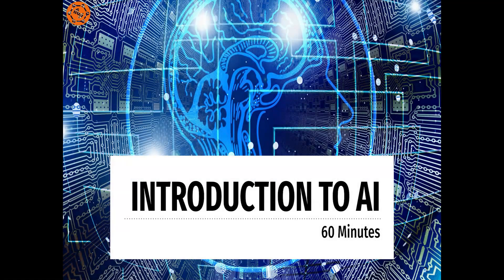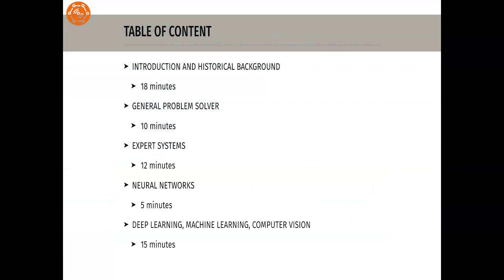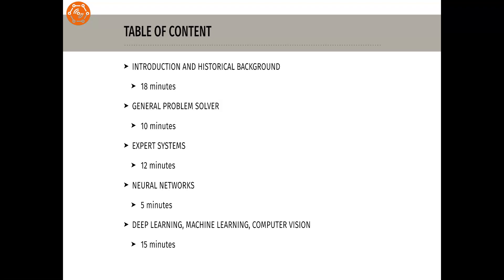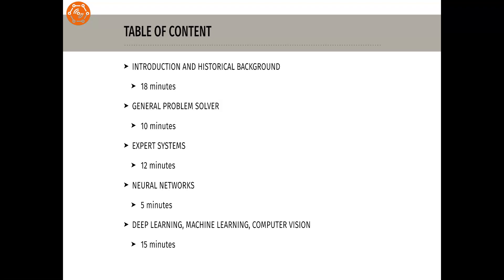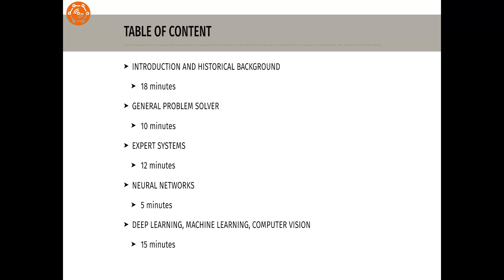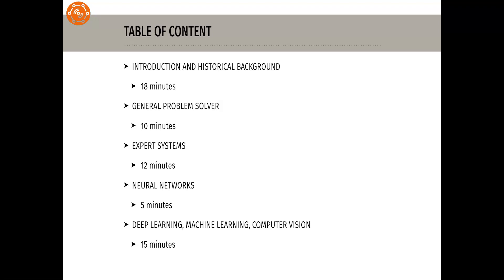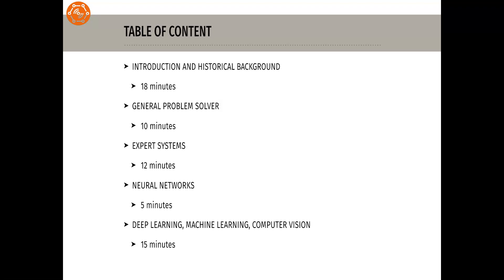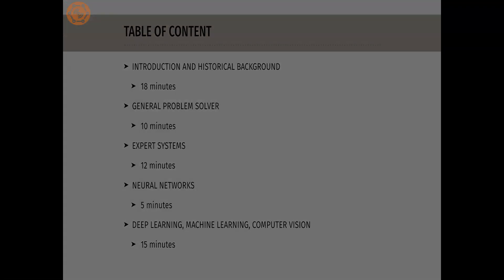Artificial Intelligence for Beginners - Introduction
Fundamentals of agent and multi-agent systems, neural networks, deep learning, machine learning & computer vision.

Course description
This video course on artificial intelligence is aimed at beginners and is designed to teach you the basics within the historical development of AI. For this reason, our journey begins with the section "Introduction and historical background of AI".

Topics and contents of the lessons:

I. Introduction and historical background

What is AI - a philosophical consideration
Strong and Weak AI
The Turing Test
The birth of the AI
The era of great expectations
Catching up with reality
How to teach a machine to learn
Distributed systems in the AI
Deep Learning, Machine Learning, Natural Language Processing

II. The general problem solver

Proof Program - Logical Theorist
Example from "Human Problem Solving" (Simon)
The structure of a problem

In this section, we first take up the initial techniques of AI. You will learn about the concepts and famous example systems that triggered this early phase of euphoria.

III. Expert Systems

Factual knowledge and heuristic knowledge
Frames, Slots and Filler
Forward and backward chaining
The MYCIN Programme
Probabilities in expert systems
Example - Probability of hairline cracks

In this section, we discuss expert systems that, similar to the general problem solvers, only deal with specific problems. But instead, they use excessive rules and facts in the form of a knowledge base.

IV. Neuronal Networks

The human neuron
Signal processing of a neuron
The Perceptron

This section heralds a return to the idea of being able to reproduce the human brain and thus make it accessible to digital information processing in the form of neural networks. We look at the early approaches and highlight the ideas that were still missing to help neural networks achieve a breakthrough.

V. Machine Learning (Deep Learning & Computer Vision)

Example - potato harvest
The birth year of Deep Learning
Layers of deep learning networks
Machine Vision / Computer Vision

The idea of an agent and its interaction in a multi-agent system is described in the fifth section. The main purpose of such a system is to distribute complexity over several instances.

The sixth section deals with the breakthrough of multi-layer neural networks, machine learning, machine vision, speech recognition and some other applications of today's AI.

Who this course is for:

People who want to get basic information about the topic of artificial intelligence.
For interested students, researchers, beginners and advanced students in the field of artificial intelligence (AI).

Requirements:

No prerequisites in the field of AI necessary.
Everything is explained in detail in an understandable way.

What you'll learn:

You will learn to understand the structure and design of modern artificial intelligence systems.
You will learn to distinguish between strong and weak AI.
You will learn what "Deep Learning" is.
You will learn what "Machine Learning" is.
What is the structure of a problem.
You will learn about forward and backward chaining.
Learn about probabilities in expert systems.
You will learn about the human neuron.
Learn about the layers in deep learning networks.
You will learn about machine vision / computer vision.